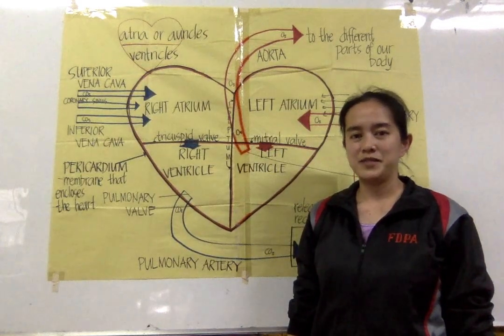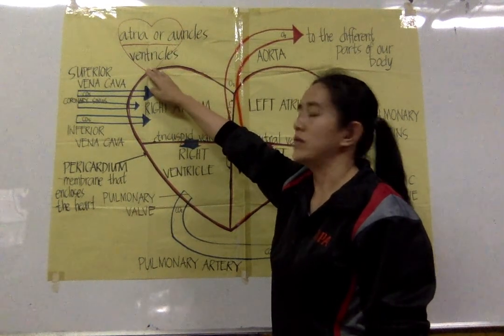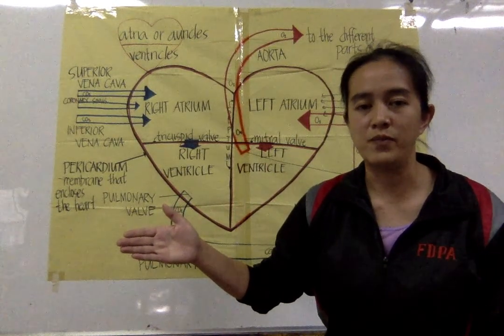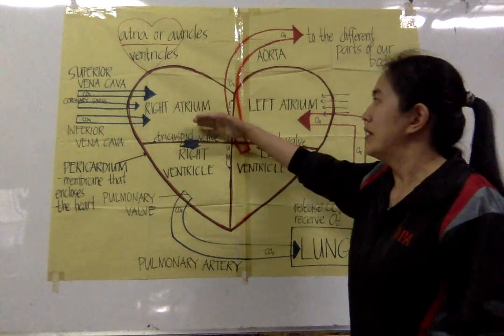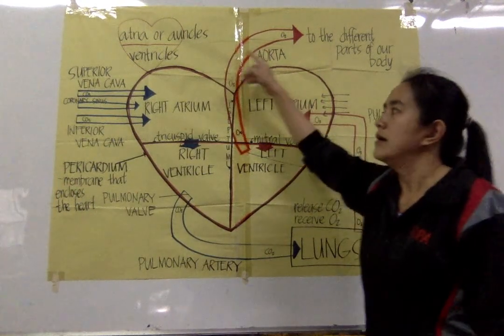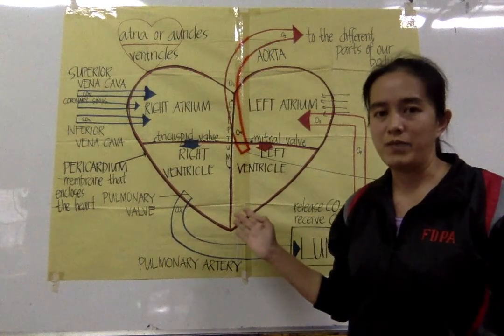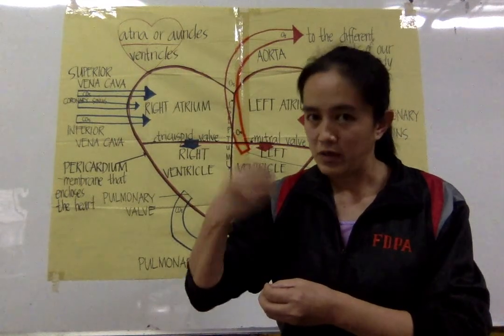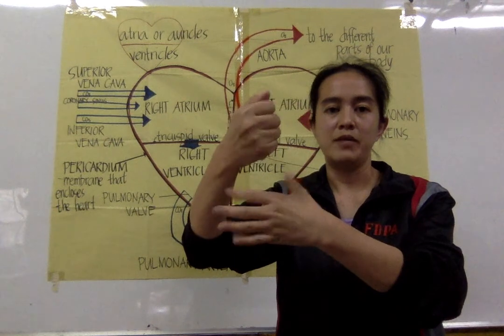SCI 9 Q1 W1 Respiratory and Circulatory Systems Working Together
This is supplementary video for grade 9 science of BCNHS- FDPA